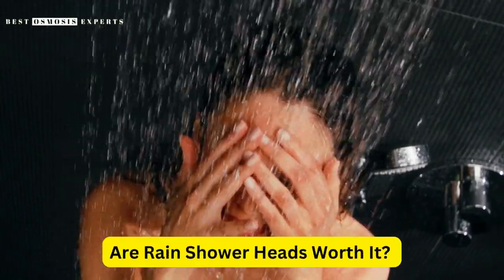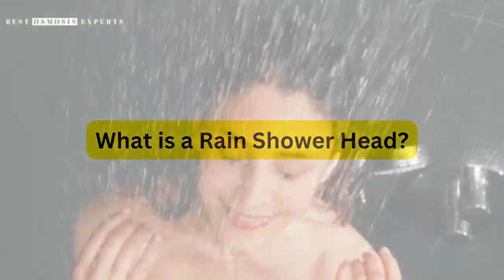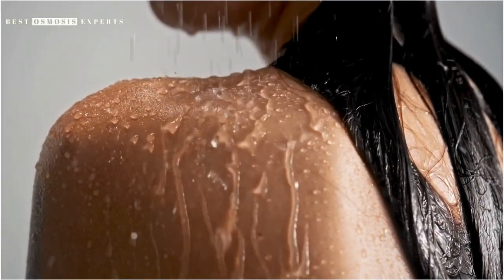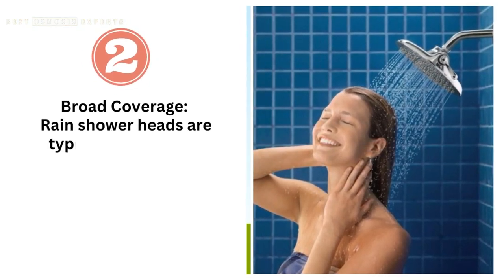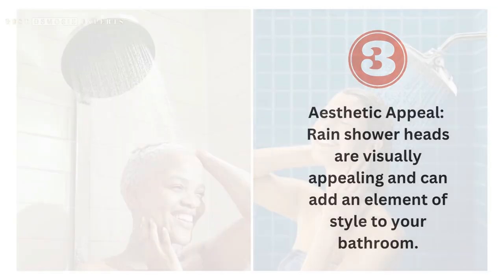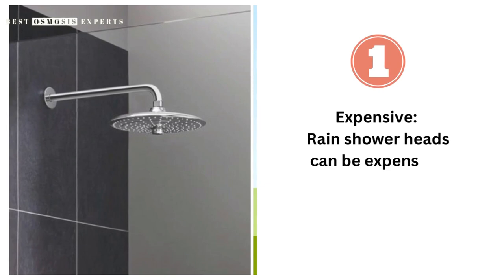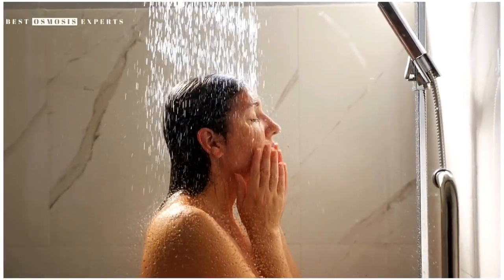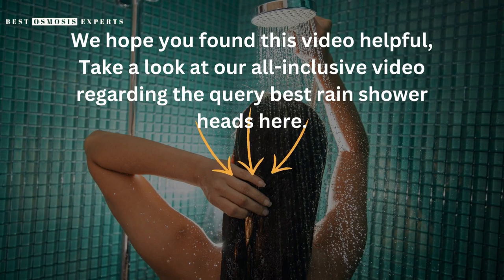Are Rain Shower Heads Worth It? Everything You Need to Know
Looking for the ultimate shower experience? Rain shower heads may be just what you need! Watch All You Need to Know about Best Rain Shower Heads

In this video, we'll explore whether rain shower heads are worth the investment. We'll take a closer look at the benefits of rain shower heads, how they work, and what to consider before purchasing one.

Join us as we delve into the world of rain shower heads and find out if they're worth the hype. Don't miss out on this must-watch video!

Rain shower heads have become increasingly popular in recent years as they provide a luxurious shower experience. But are they worth the investment? In this video, we'll explore the pros and cons of rain shower heads and help you determine if they're right for you.

What is a Rain Shower Head?.

A rain shower head is a type of showerhead that is designed to mimic the sensation of rainfall. They are usually large and installed directly overhead, providing a broad and even stream of water. Unlike traditional showerheads, rain shower heads don't have a lot of pressure, but rather a gentle flow of water that covers the entire body.

Pros of Rain Shower Heads.

1. Luxurious Experience: Rain shower heads provide a spa-like experience that can be incredibly relaxing. The sensation of water falling gently on your skin is soothing and can help to relieve stress and tension.

 2. Broad Coverage: Rain shower heads are typically larger than traditional showerheads, which means they can cover a wider area of your body. This can be particularly beneficial for people who have mobility issues or joint pain.

 3. Aesthetic Appeal: Rain shower heads are visually appealing and can add an element of style to your bathroom. They are available in a variety of finishes and designs, so you can choose one that matches your decor.

Cons of Rain Shower Heads.

 1. Low Water Pressure: Rain shower heads typically have lower water pressure than traditional showerheads. This can be a problem for people who prefer a more forceful stream of water.

 2. Expensive: Rain shower heads can be expensive, particularly if you opt for a high-end model. They may require professional installation, which can add to the overall cost.

Are Rain Shower Heads Worth It?.

If you value a luxurious shower experience and are willing to pay for it, then a rain shower head may be worth the investment. However, if you prefer a more forceful stream of water or are on a tight budget, then a traditional showerhead may be a better option.

We hope you found this video helpful, Take a look at our all-inclusive video regarding the query best rain shower heads here.